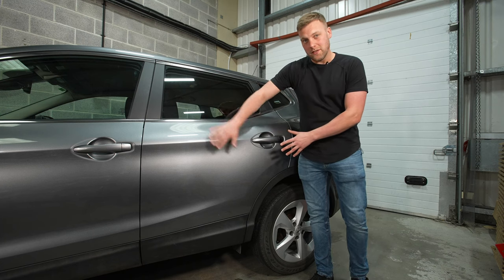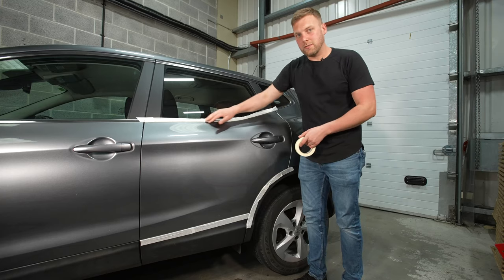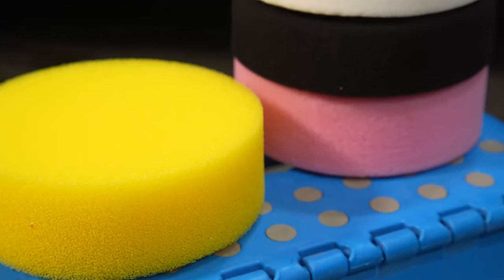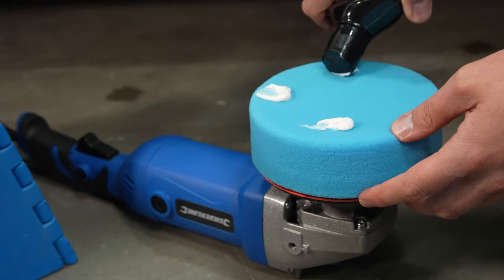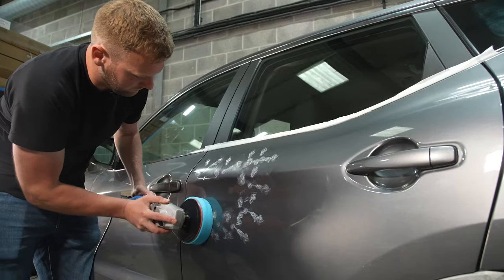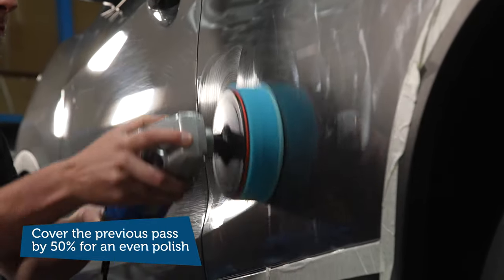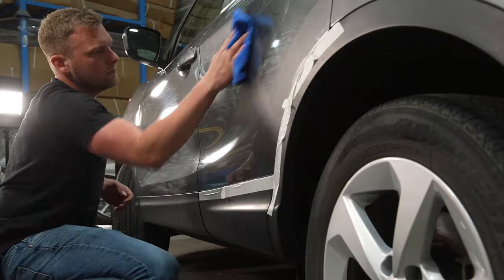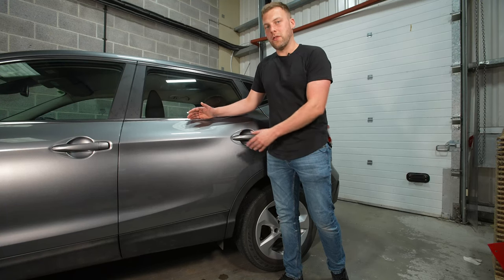How to polish your car!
DIY Car Polishing Made Easy! Want to detail like the professionals? This video will show you how to remove surface scratches from your paintwork and ultimately get your vehicle looking its shiny showroom best.

Remember to decontaminate and remove all unwanted dirt from the paint fully before going anywhere near it with a polisher so watch our previous video that'll take you through the step by step process needed.

Let us know how you got on!